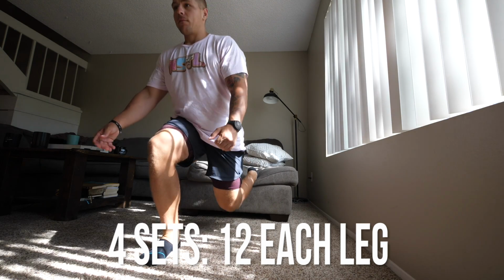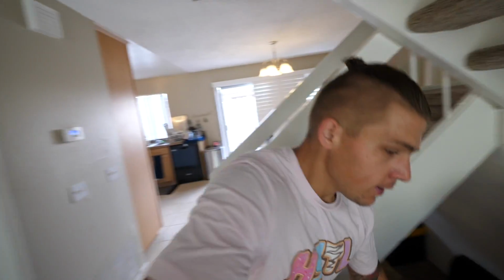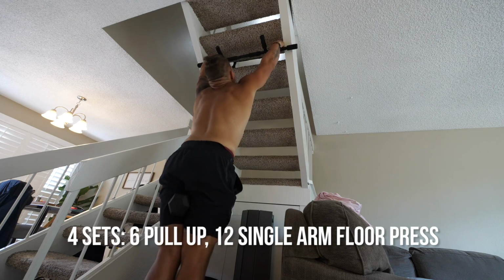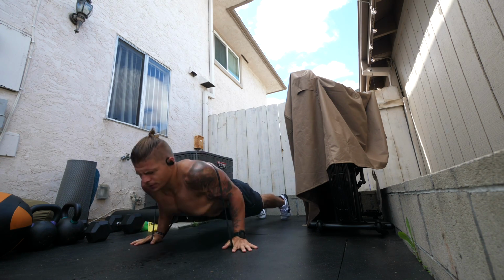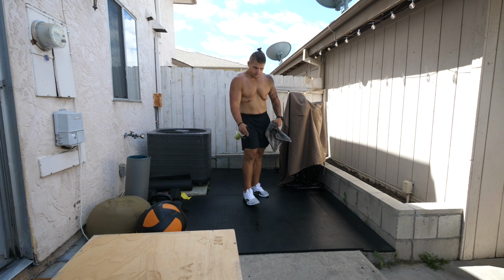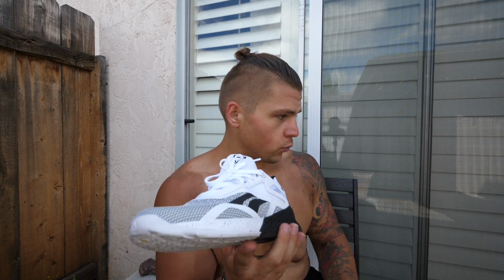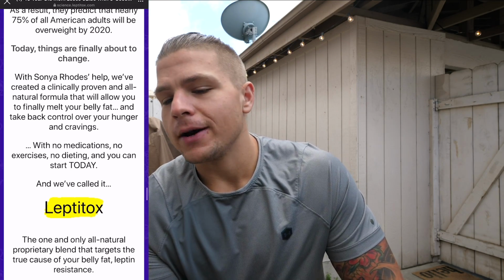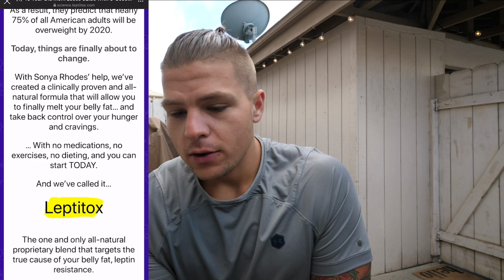I am TIRED Of This...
Thank you so much of watching! I hope you are all doing ok in quarantine!